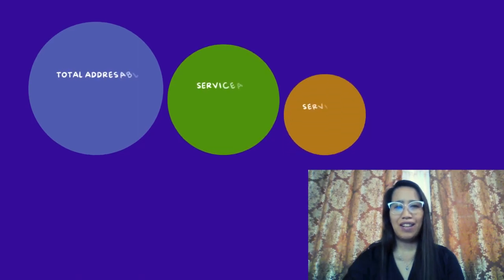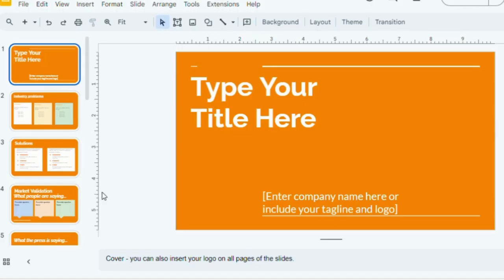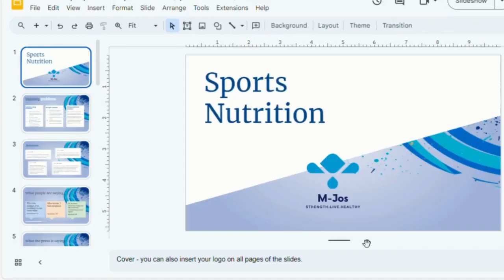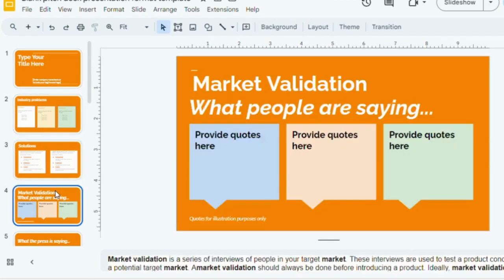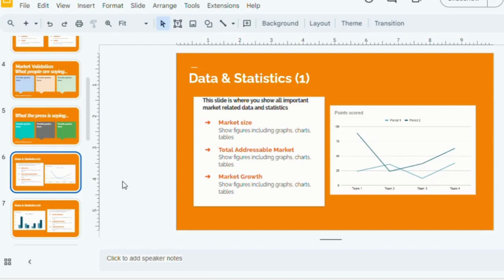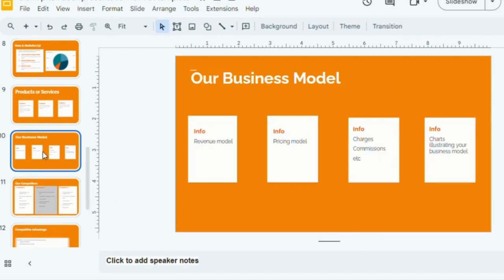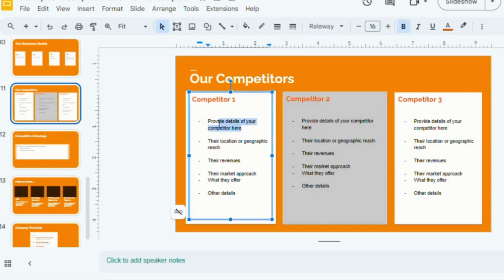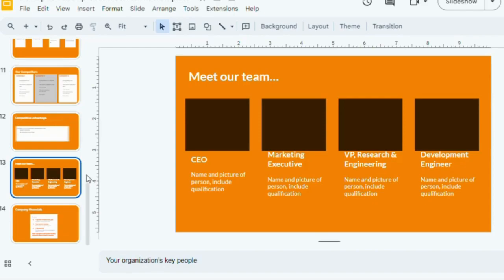How to create a pitch deck that will surely attract investors? Explained with actual templates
Are you a startup or a business owner, entrepreneur, or founder looking for investors? Presenting a pitch deck to seek funding from investors for your startup is a BIG STEP.

To create an effective pitch deck, it is important to include key elements such as a brief introduction, a problem statement, a solution statement, a market analysis, a business model, a marketing plan, and financial projections. Each of these elements should be presented clearly and concisely, using persuasive language and compelling visuals to convey the company's unique value proposition.